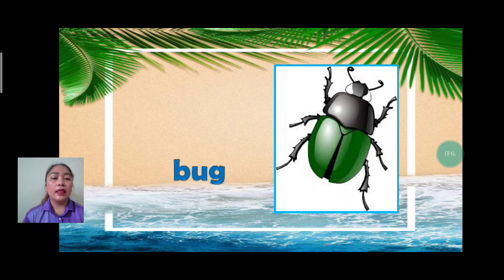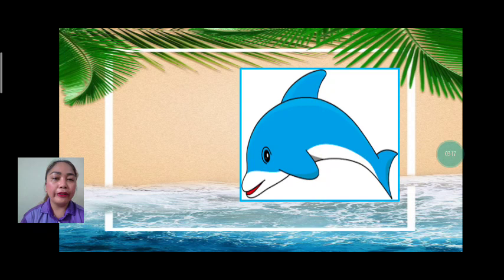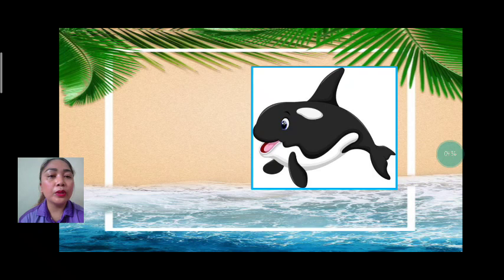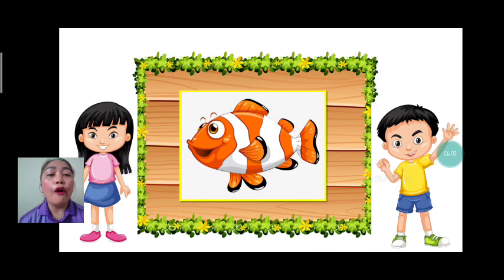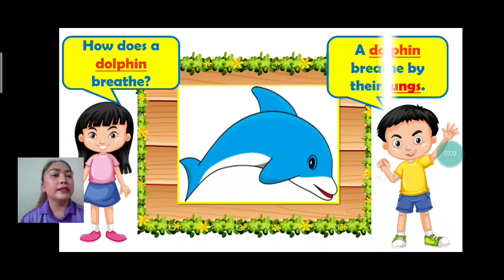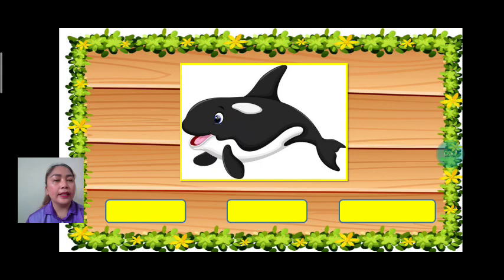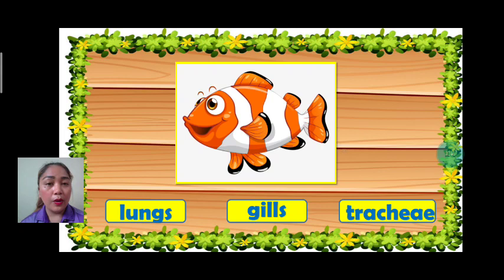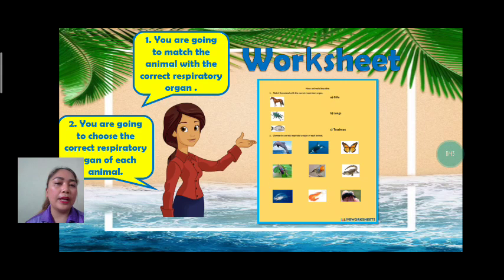science 2 animal's respiration